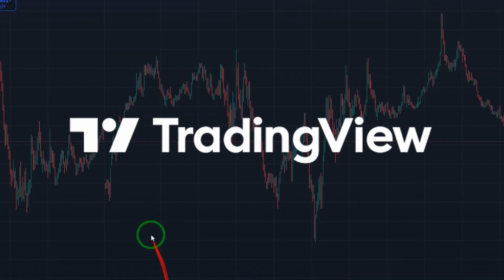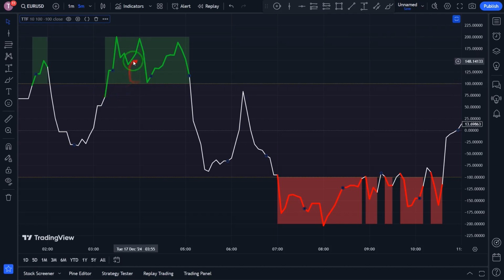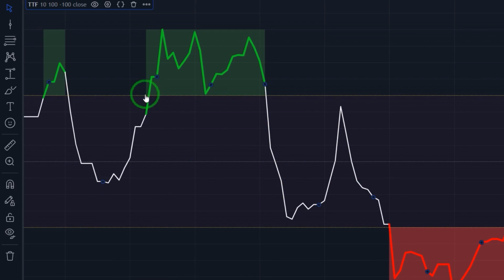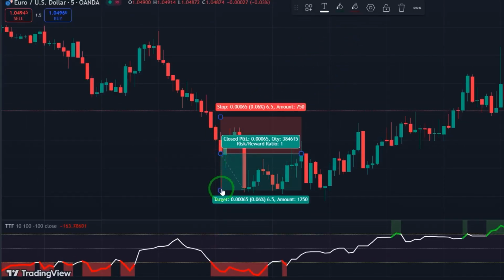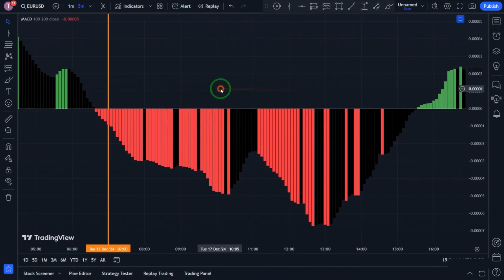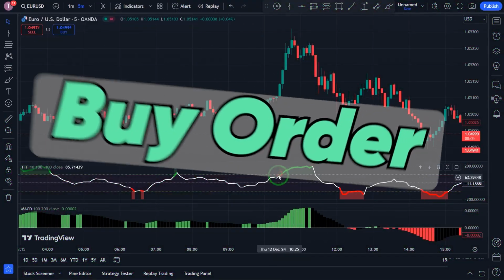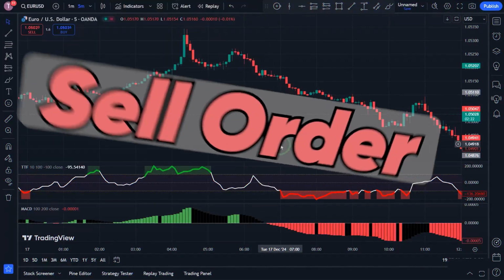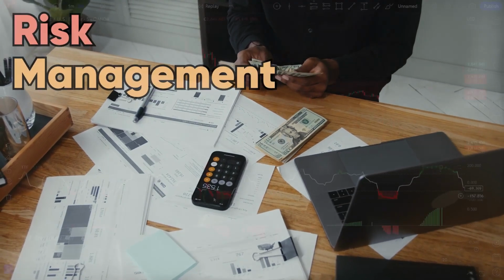Perfect Entry, Perfect Profit | Amazing Scalping Strategy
In this video, we’ll dive deep into an amazing scalping strategy that focuses on achieving perfect entries for maximum profit.
Are you ready to take your trading to the next level?
Whether you're a beginner or an experienced trader, this strategy will help you refine your skills and boost your trading success.